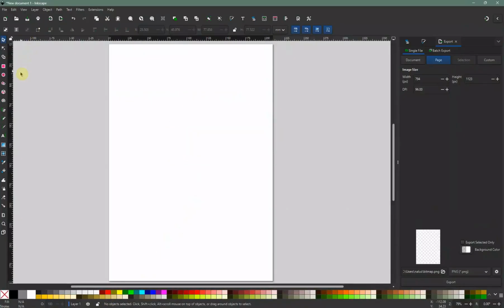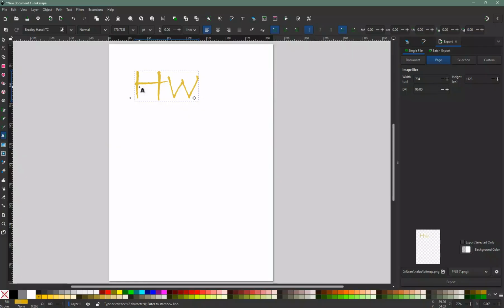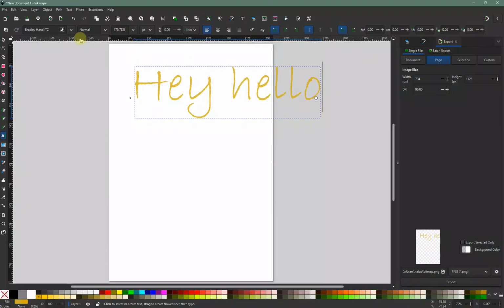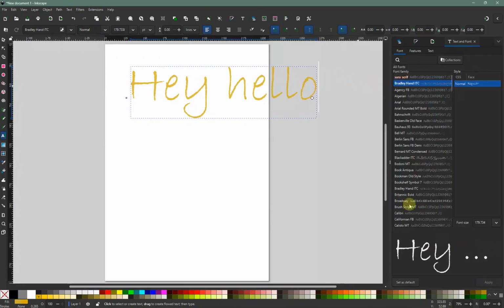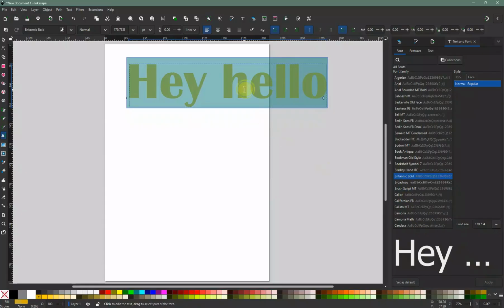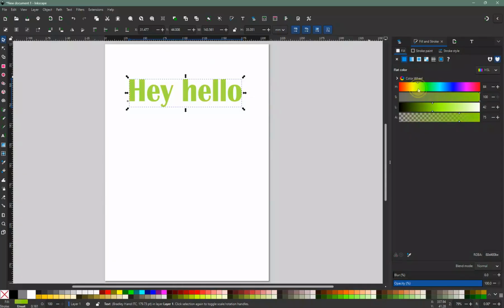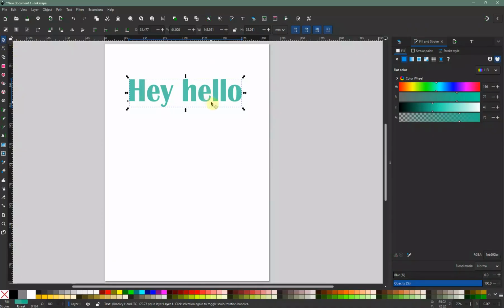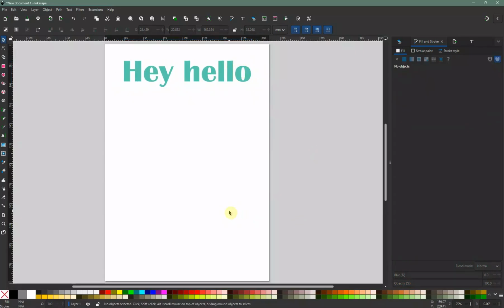How to Add Text in Inkscape - Easy Guide 2026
Learn how to add text in Inkscape.

This comprehensive tutorial will teach you how to effectively incorporate text into your designs using Inkscape, the powerful open-source vector graphics editor. You'll learn various techniques for adding, formatting, and manipulating text, enabling you to create stunning graphics for web and print projects. Whether you're a beginner or looking to refine your skills, mastering text in Inkscape will enhance your design capabilities and elevate your artistic projects.